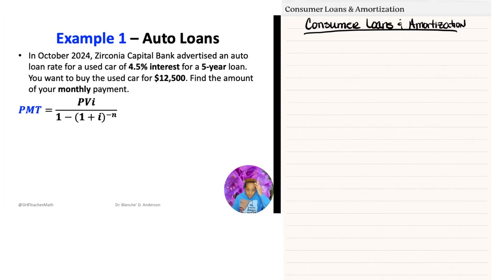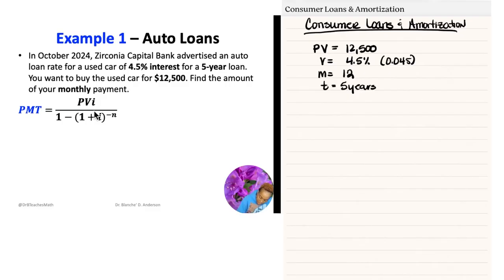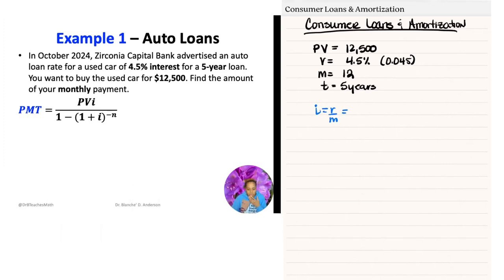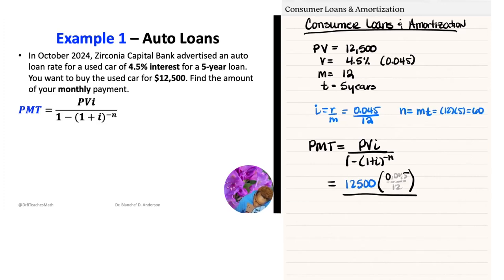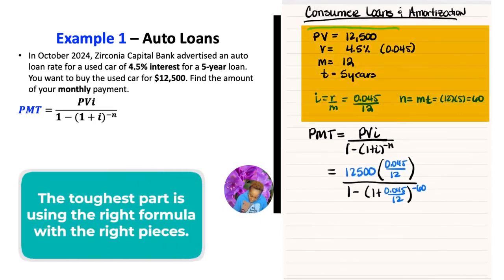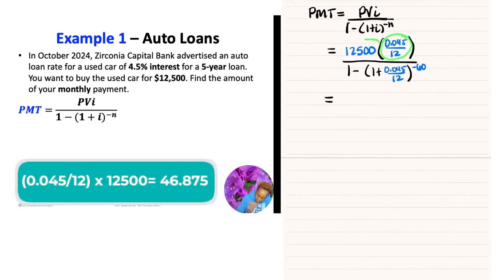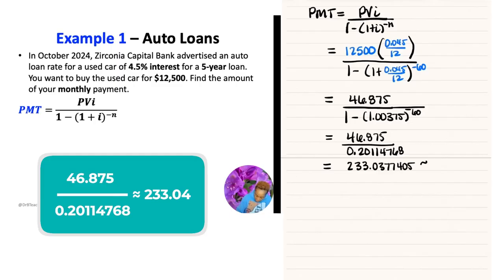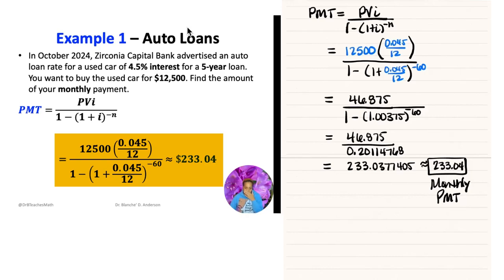Consumer Loans: Auto Loans w/Amortization Schedule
In this mini-lesson, we walk through an auto loan example and use the amortization formula to figure out the monthly car payment. I break down each step, identifying the pieces you need, plugging them into the formula, and using a calculator without getting lost in the math. It’s a simple, hands-on look at your monthly payment is calculated on a used car loan.